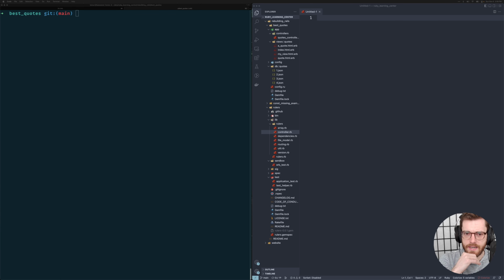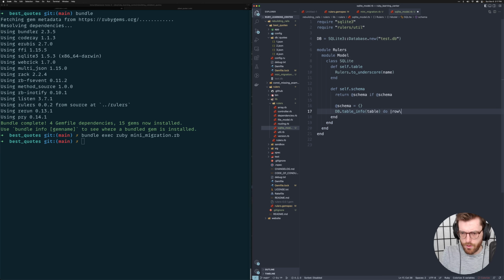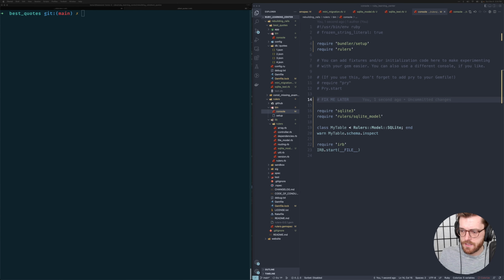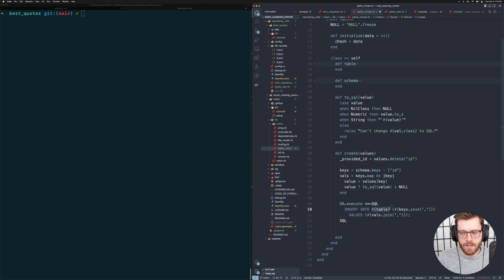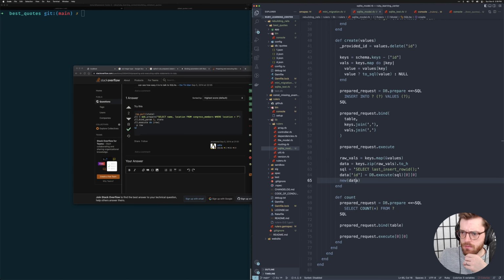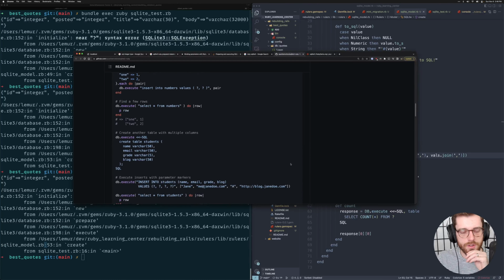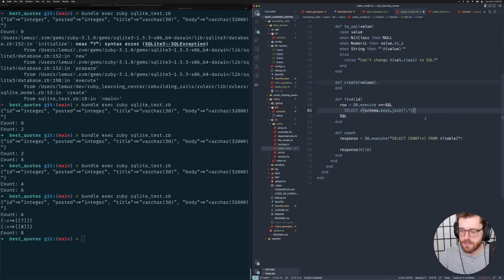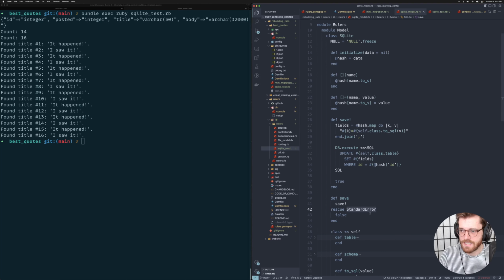Ruby Learning Center - Rebuilding Rails - Ch 7